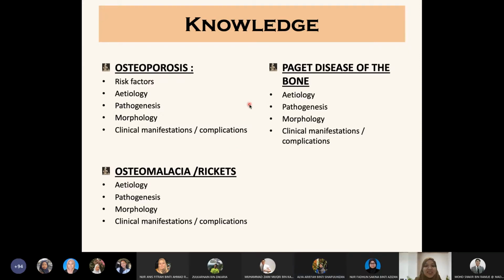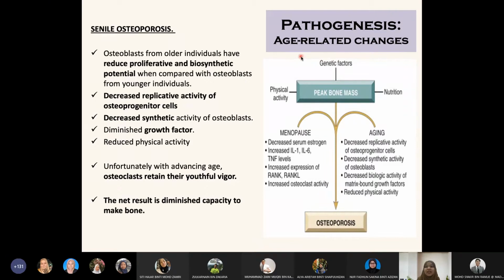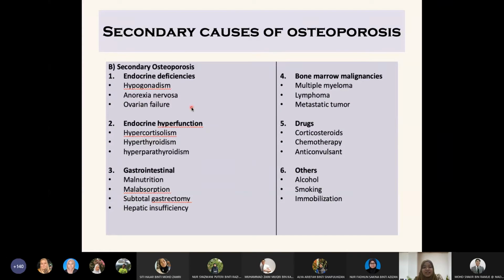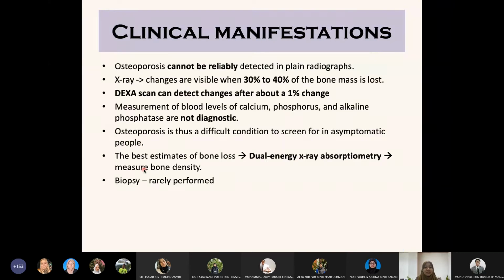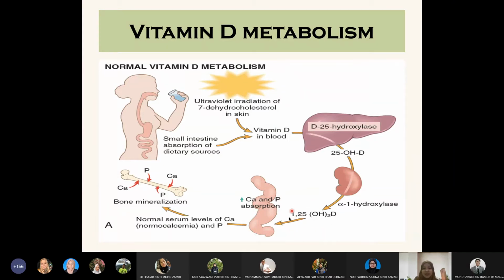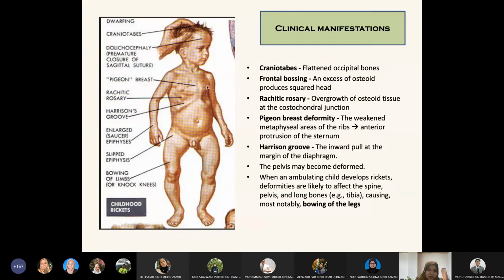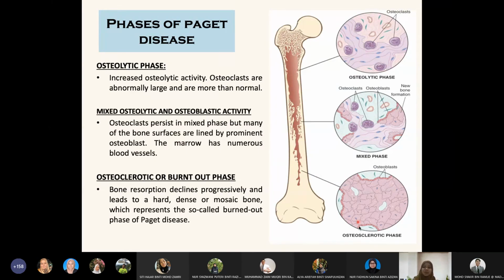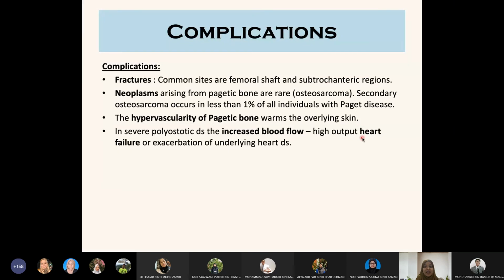MSK PAT L3: NON NEOPLASTIC BONE DISEASES